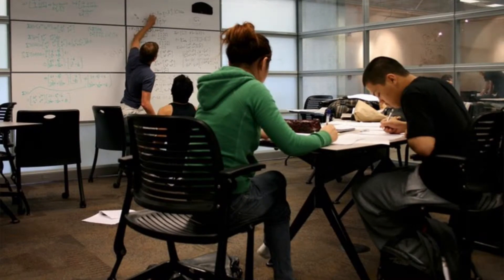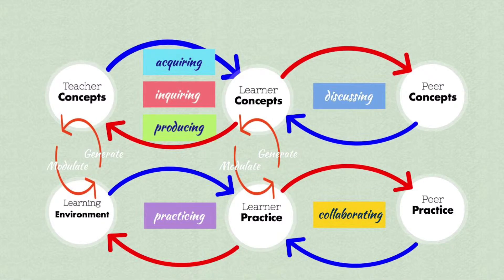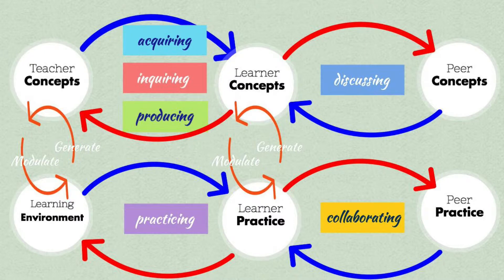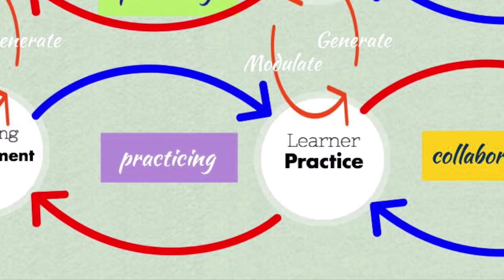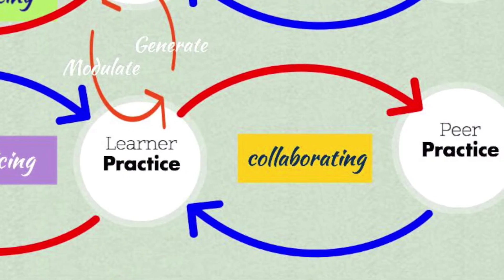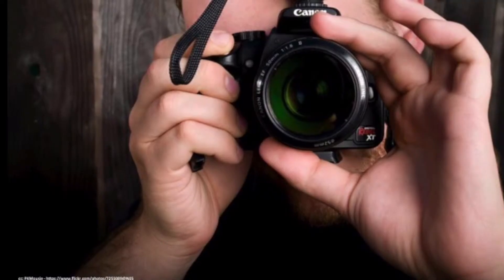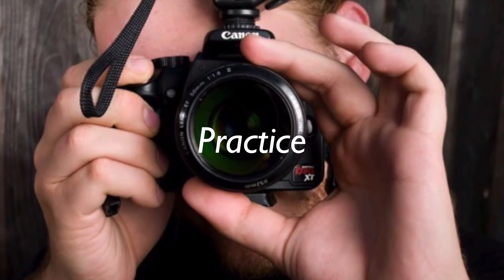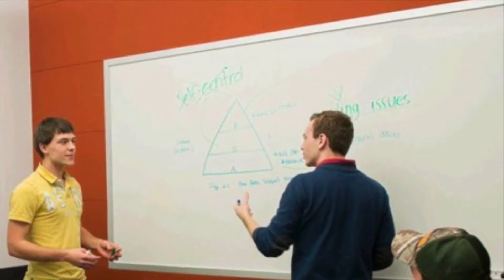An introduction to Learning Types 5m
An introduction to the six learning types based on the Conversational Framework. With Diana Laurillard. Script by Eileen Kennedy and Diana Laurillard. Video production by Eileen Kennedy.

This video explains the six learning types that are used within the Learning Designer tool - free to use at learningdesigner.org.

The six learning types were developed as part of the Learning Design Support Environment Research Project which led to the creation of the Learning Designer online tool for teachers by researchers at UCL Knowledge Lab.